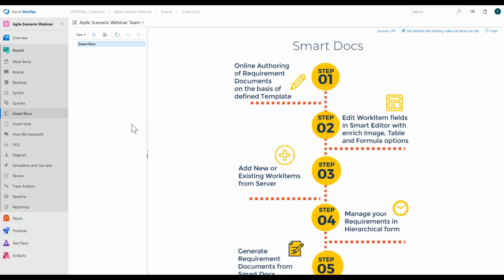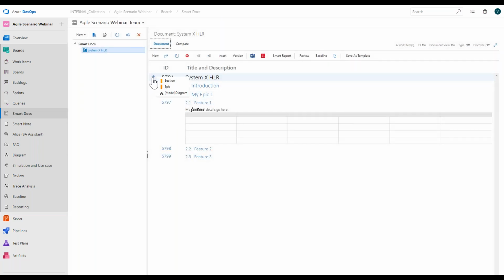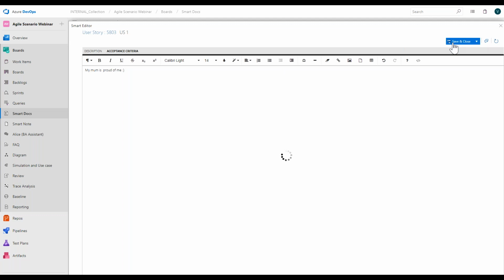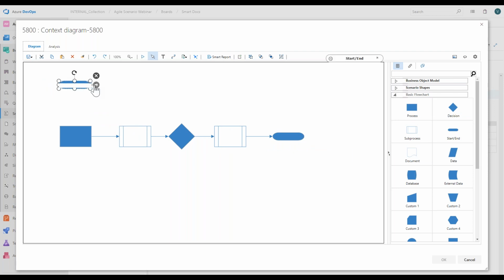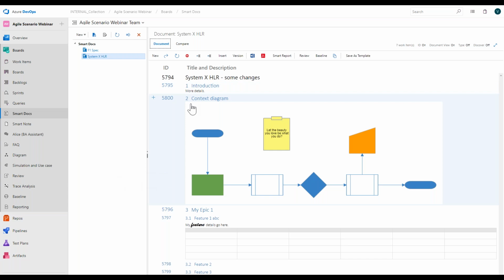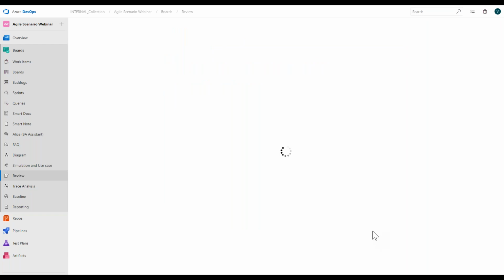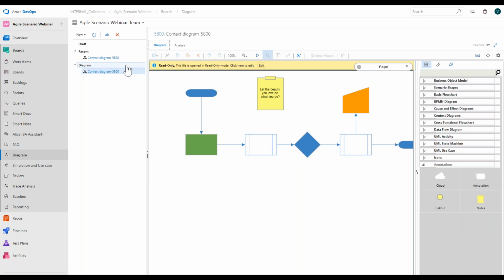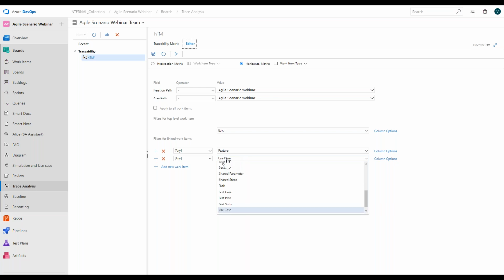Managing the Requirements Flow by Bringing Together Capabilities in Modern Requirements